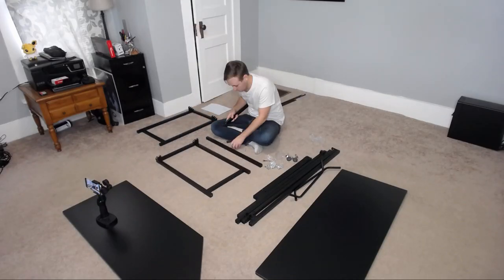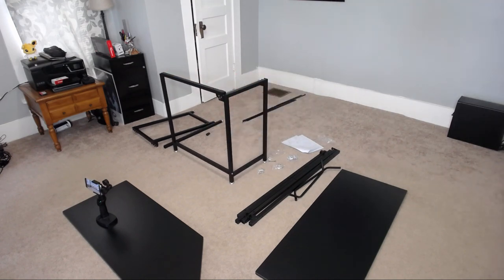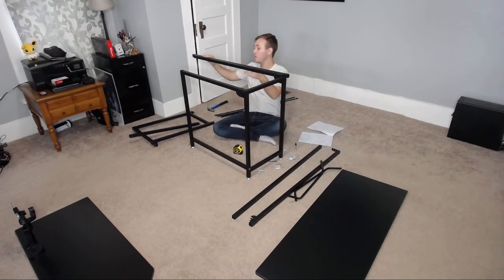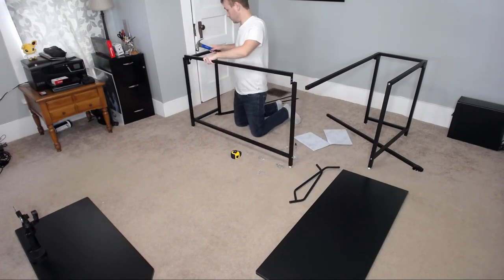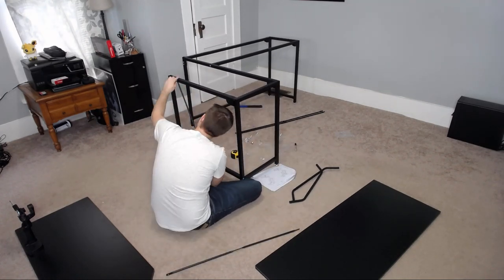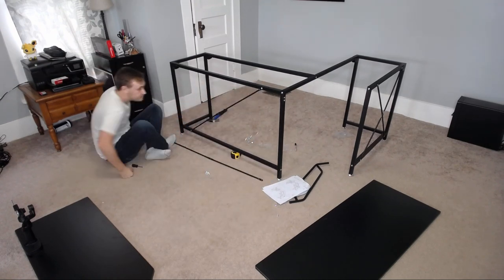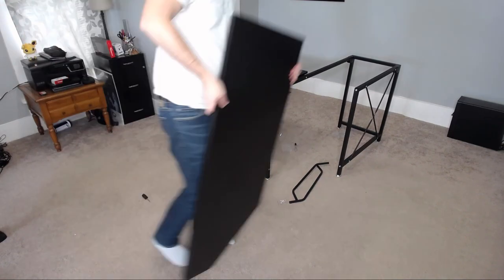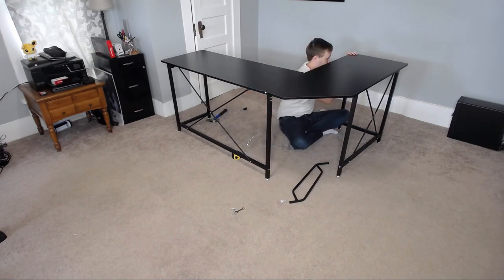A GREAT DESK UNDER $100 | AUAG L-Shaped Corner Desk | SETUP AND REVIEW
Originally this desk was under $100. I was approached by the manufacturer to do a review when they first began selling it so I guess they decided to raise the pricing over time. Updated listing below:

Our twitter, Facebook, and Instagram our located in the description of the video!